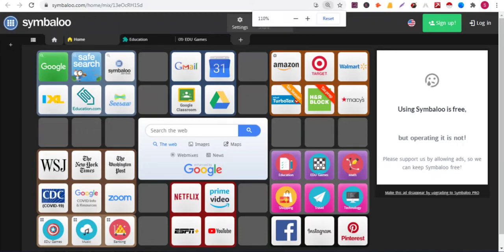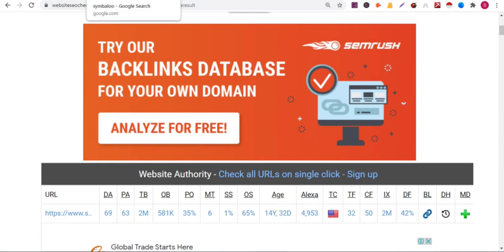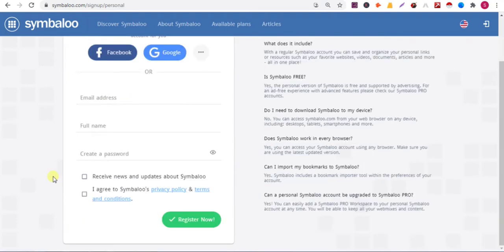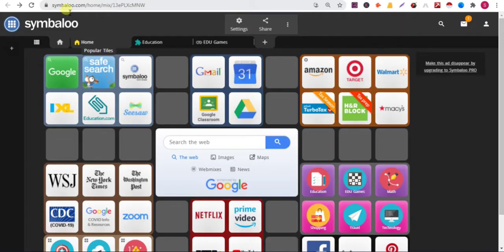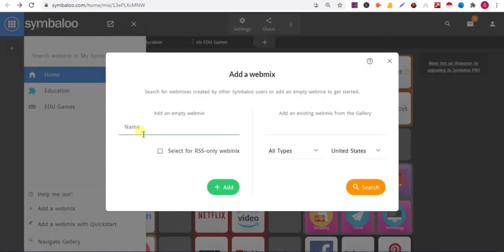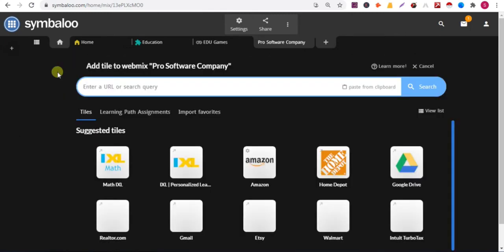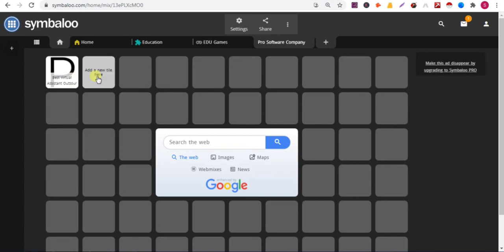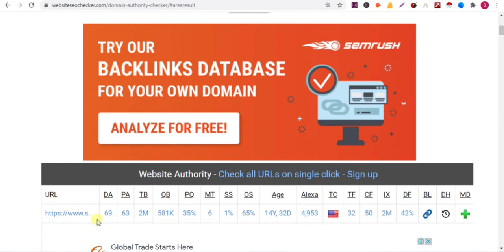NoFollow Backlinks 2022 Instant Approval High Domain Authority Backlinks Increase DA PA Symbaloo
NoFollow Backlinks 2022 Instant Approval High Domain Authority Backlinks Increase DA PA Symbaloo. Nofollow backlinks. How to create backlinks. Nofollow backlinks 2022. Nofollow backlink. Nofollow backlinks list. Nofollow backlinks instant approval. Nofollow backlinks list 2022. Create high quality Nofollow backlinks. Free Nofollow backlinks. Instant approval Nofollow backlinks,how to build backlinks,how to get Nofollow backlinks,create backlinks. Backlinks for beginners. How to make backlinks. No follow backlinks. Nofollow backlinks kaise banaye. How to create backlinks in hindi. Backlinks SEO. N:148

| Thanks |